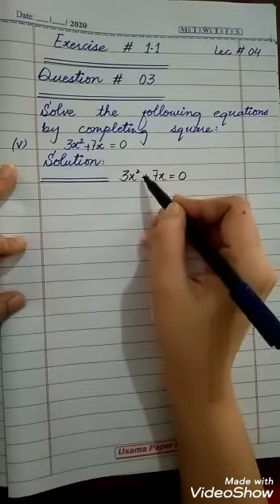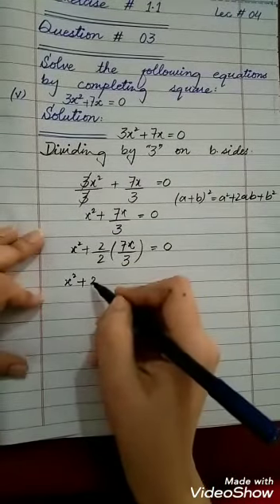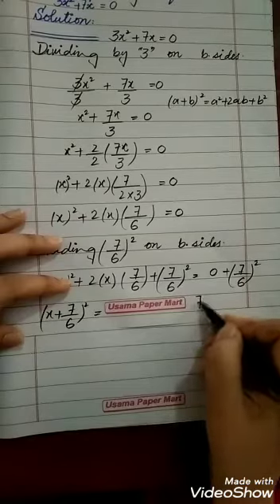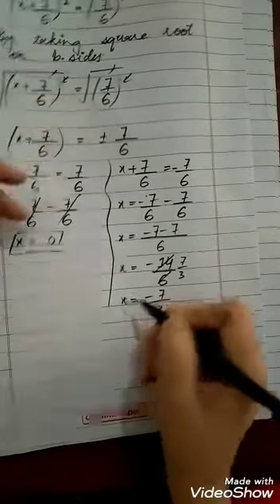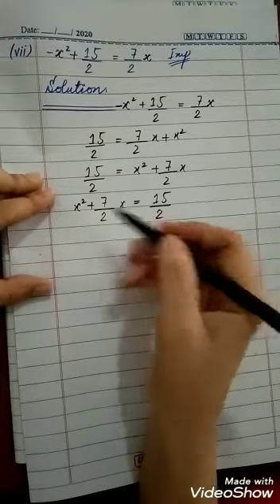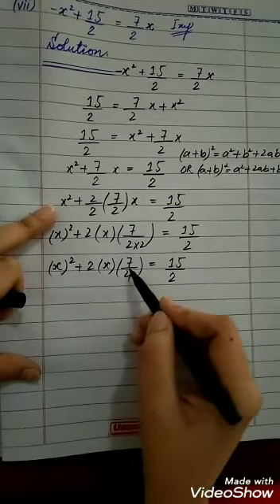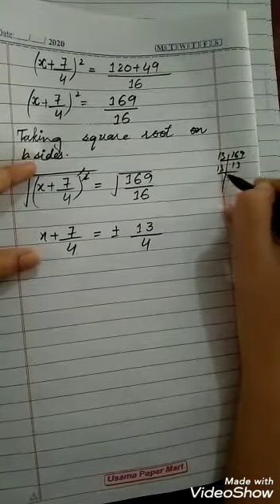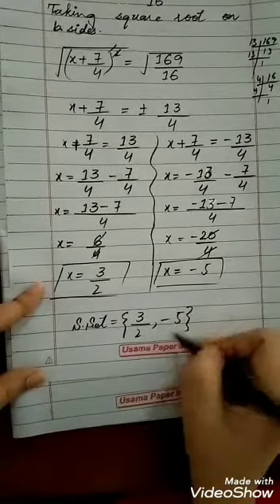Class 10th math, lecture # 4 (exercise 1.1)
Lecture delivered by: miss saniya
Class 10th
Subject :  Math(exercise 1.1)